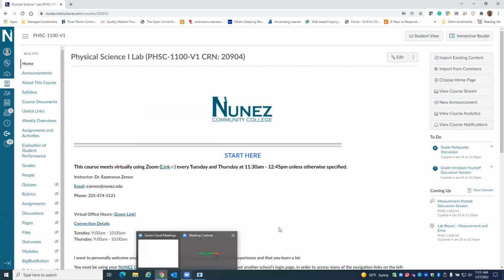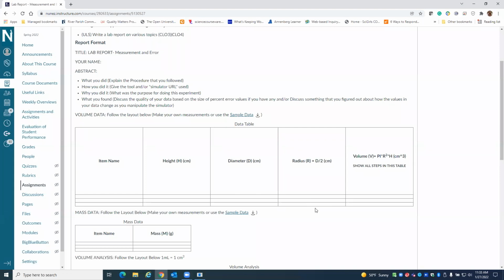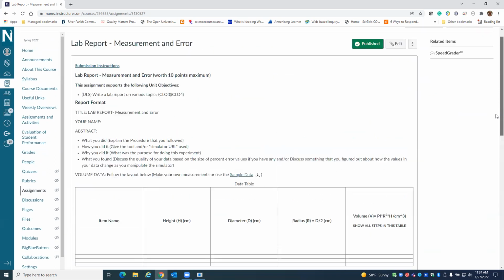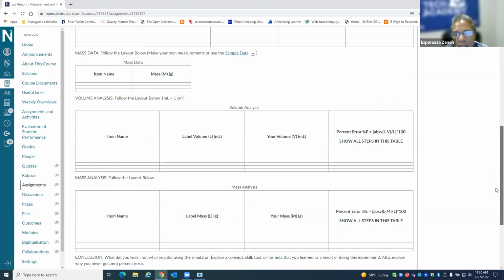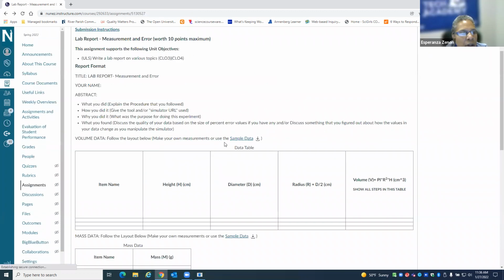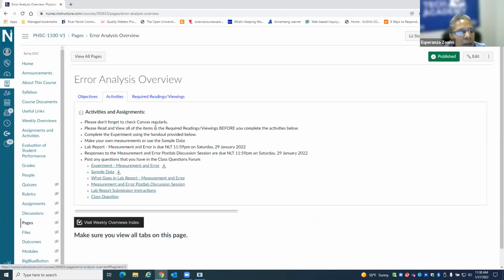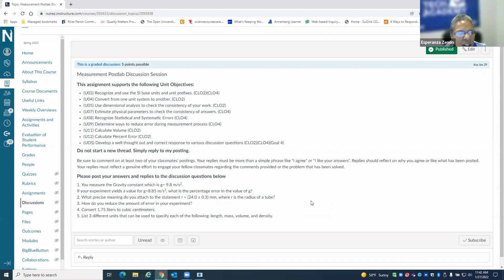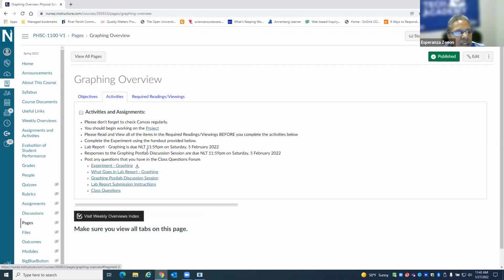PHSC 1100 V1 1 27 2022